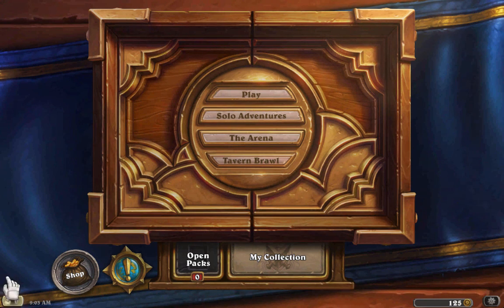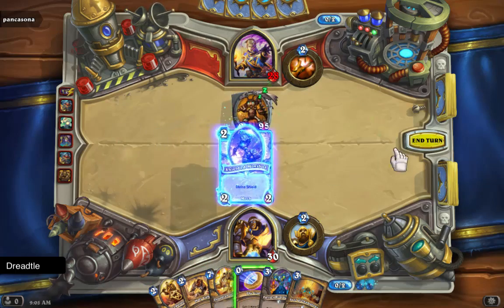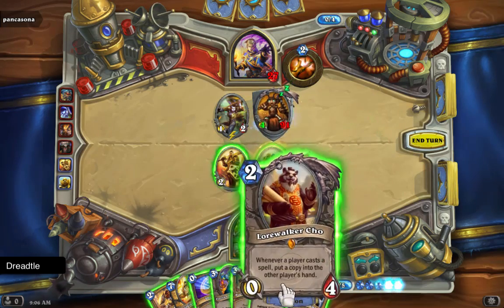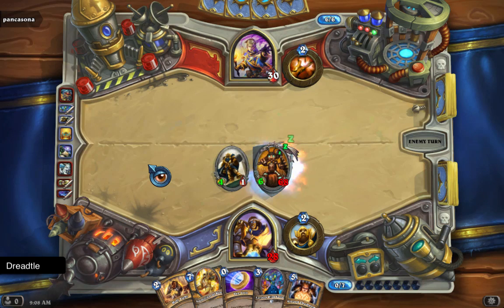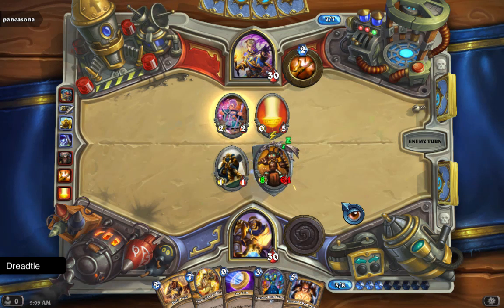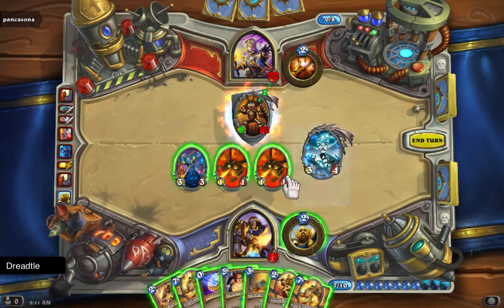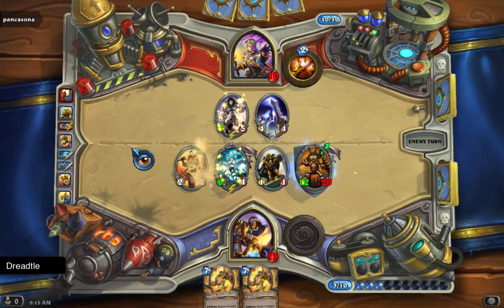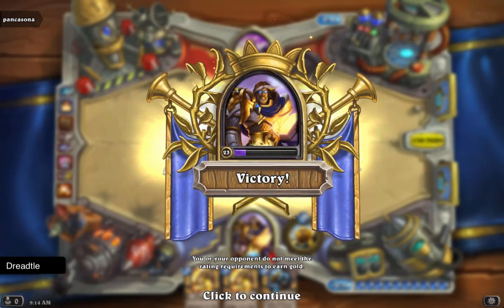Mechazod Tavern Brawl! - Hearthstone Rounds episode 49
Hearthstone gameplay and commentary! This is episode forty-nine! :D